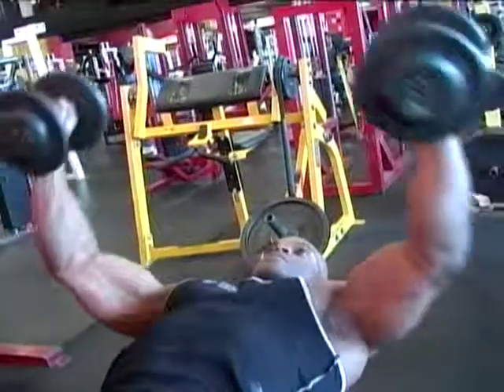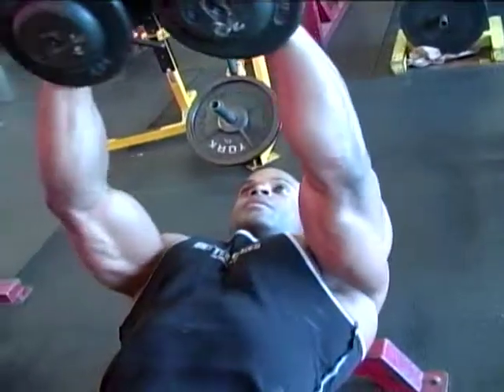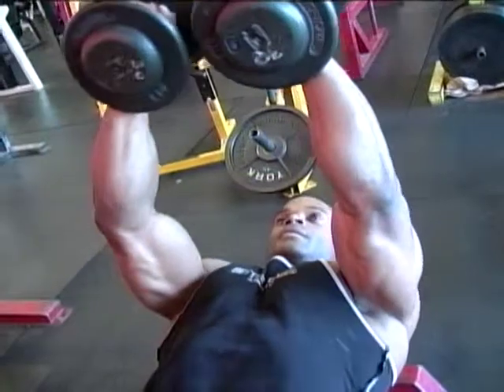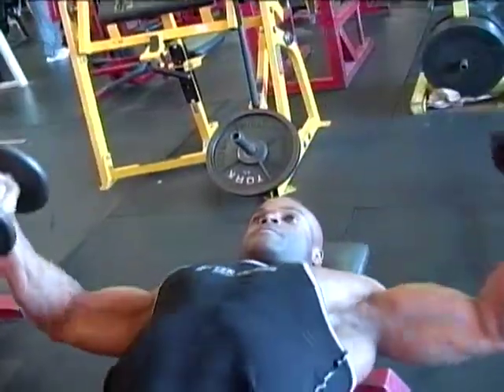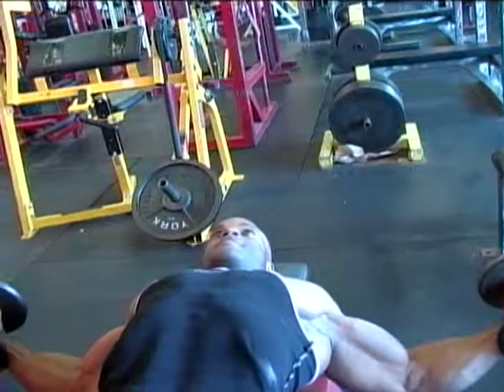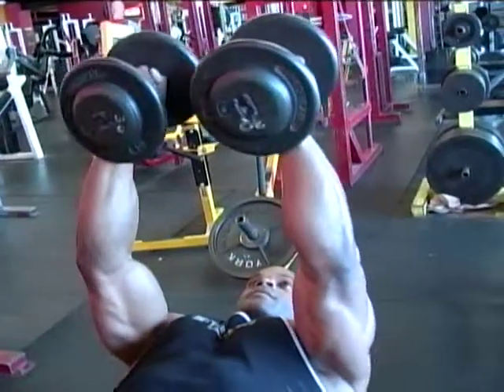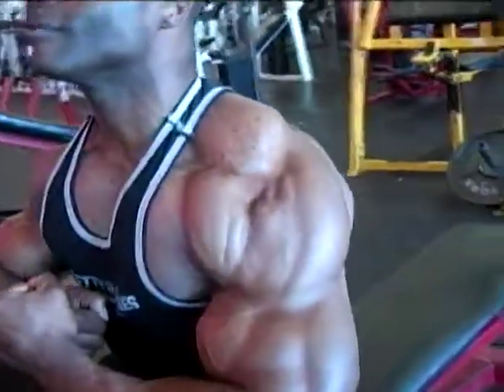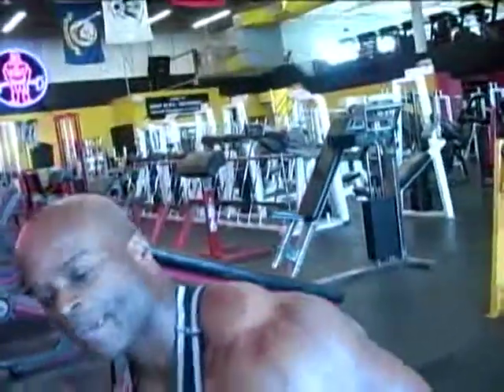Morris Mendez performs Dumbell Flyes for Chest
Morris Mendez performs Dumbell Flyes for Chest for his new book Maximum Muscle Mass

FitnessAtlantic.com